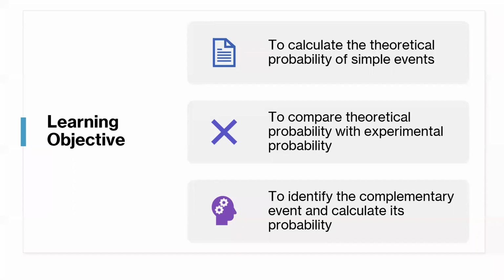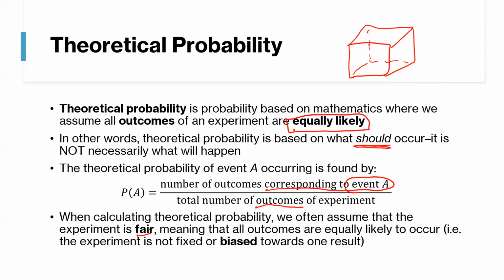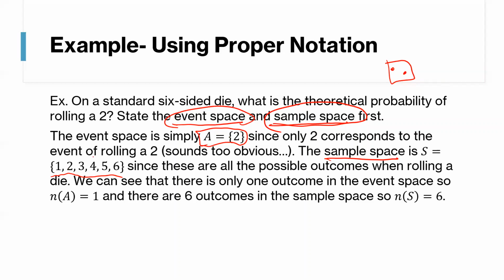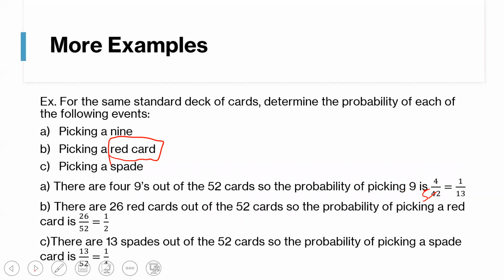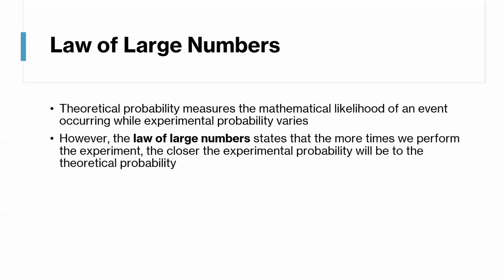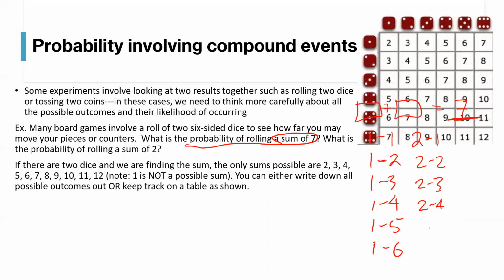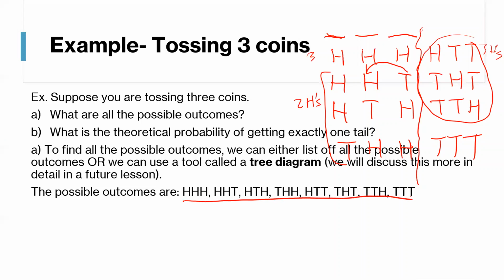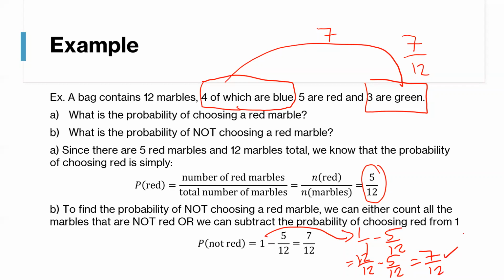U 1- L 2: Theoretical Probability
Unit 1 Introduction to Probability- Lesson 2